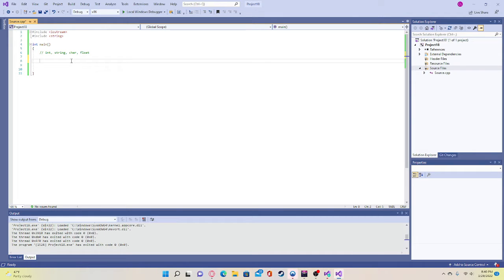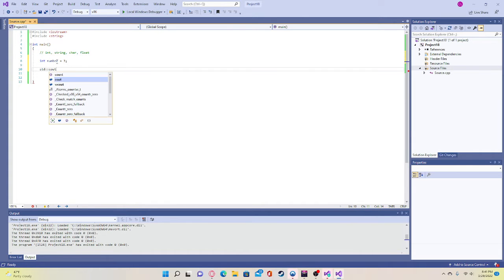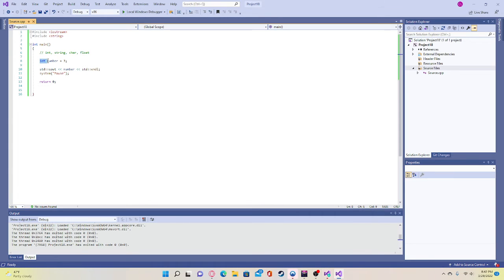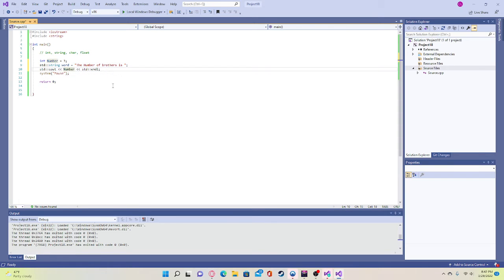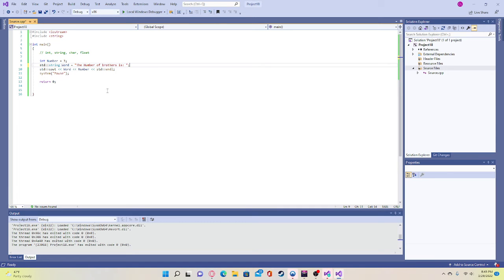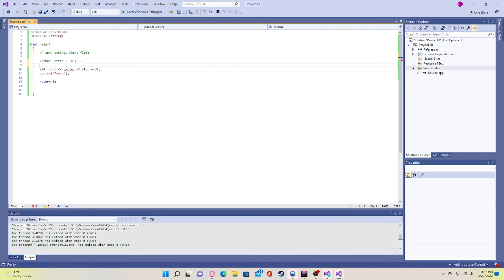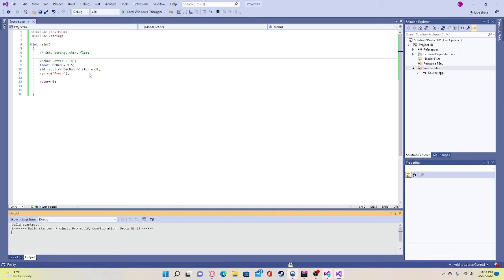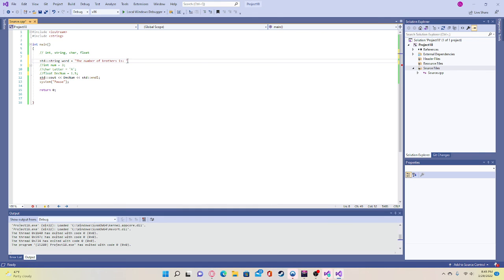Visual Studio C++ Tutorial 02 "Data Types and Variables".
introducing data types and variables building  a foundation to write larger code.

you can continue the same line by adding another angled bracket and put in more words then endl;